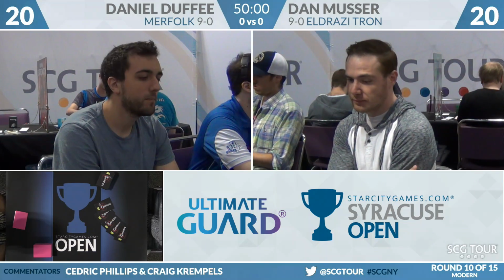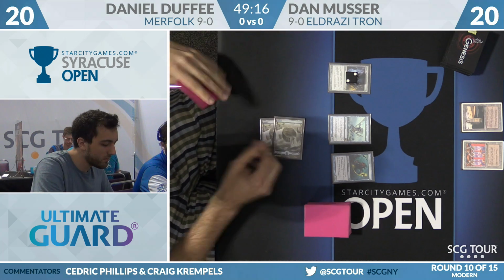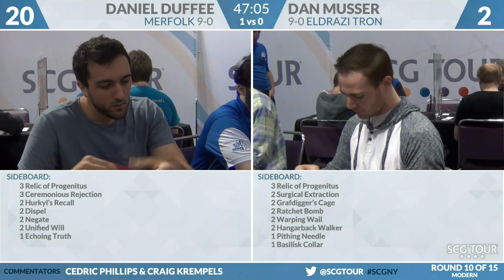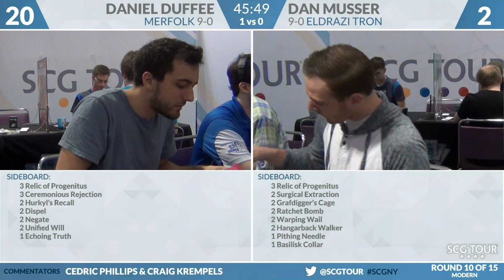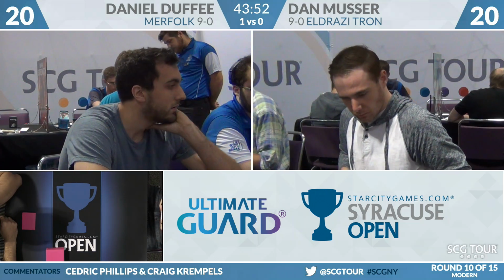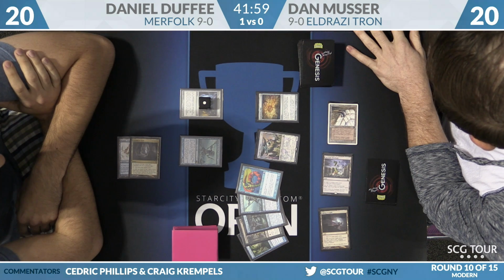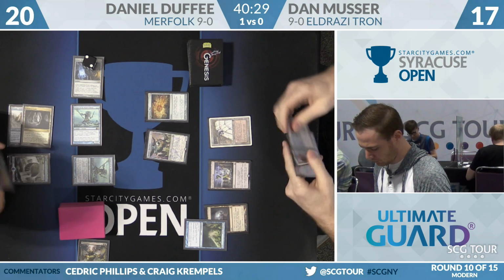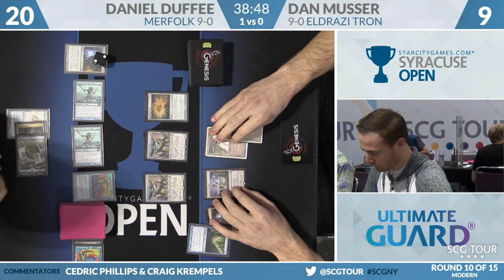SCGNY - Round 10 - Daniel Duffee vs Dan Musser [Modern]